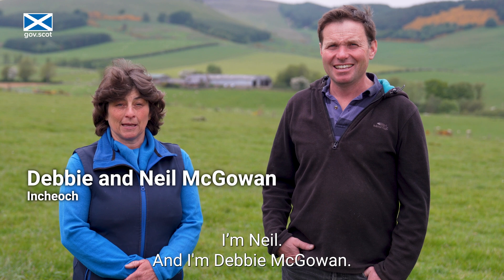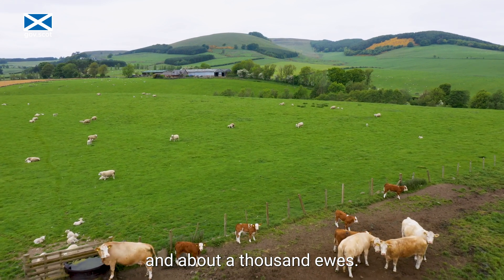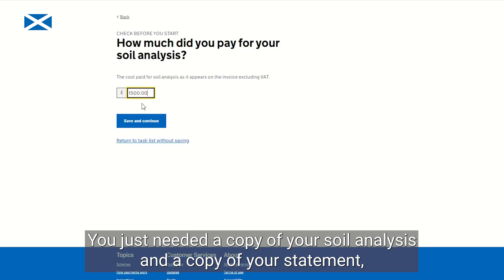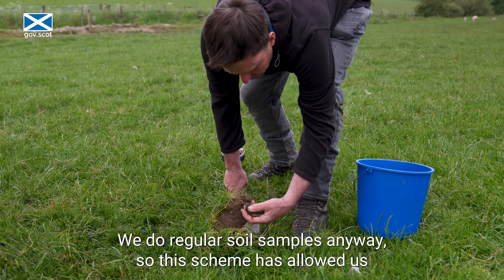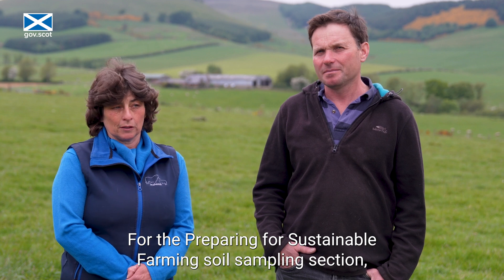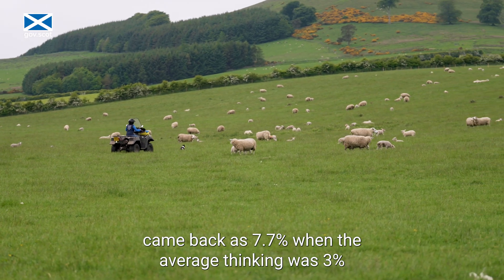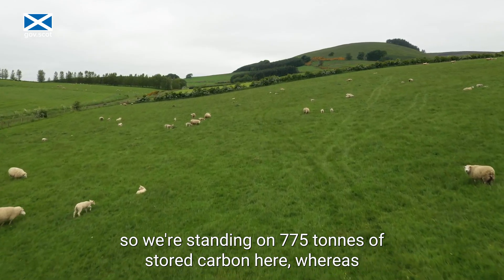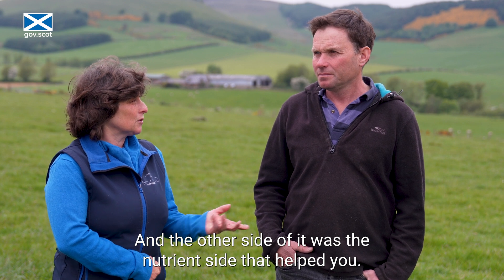Scottish agriculture - Preparing for Sustainable Farming - Soil Analysis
Farmers Debbie and Neil McGowan talk about their experience of the claim process for soil analysis through the Preparing for Sustainable Farming scheme.

For more information about grants and schemes available in Scottish farming, visit rural payments.org